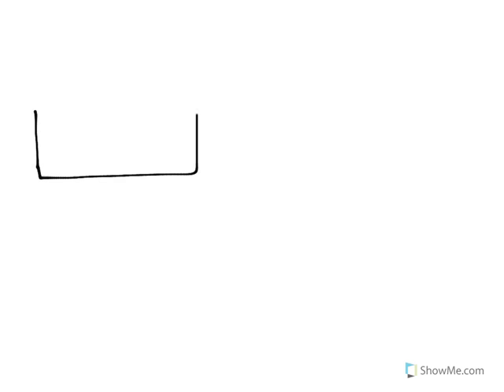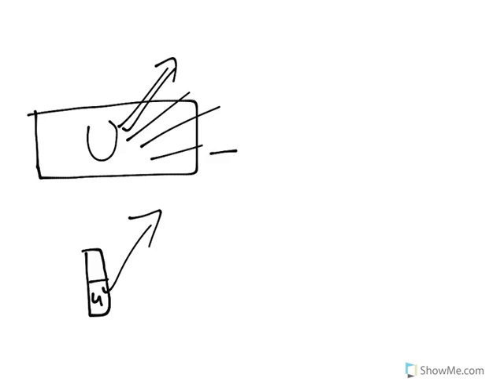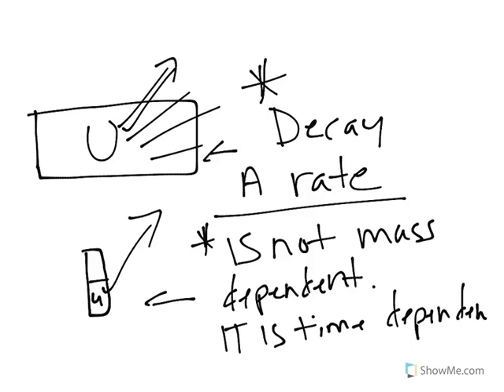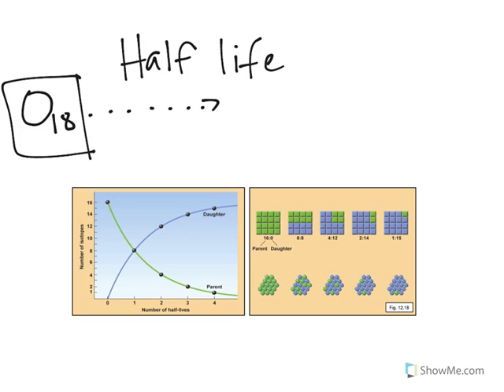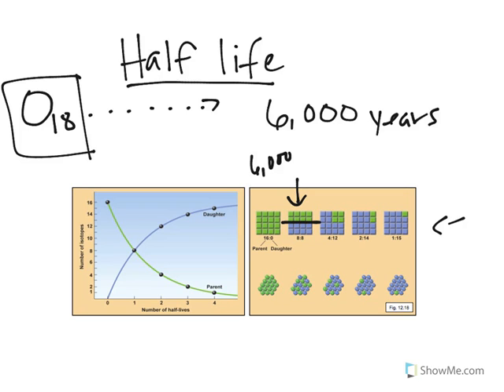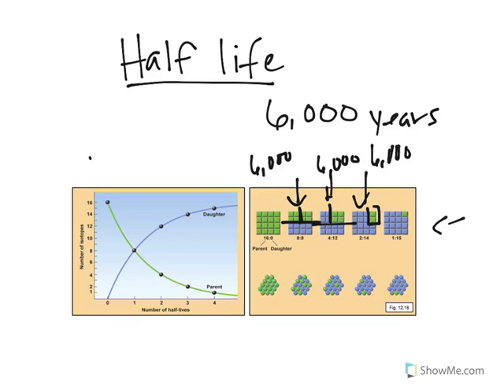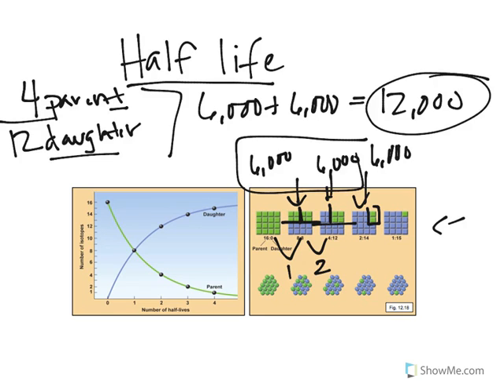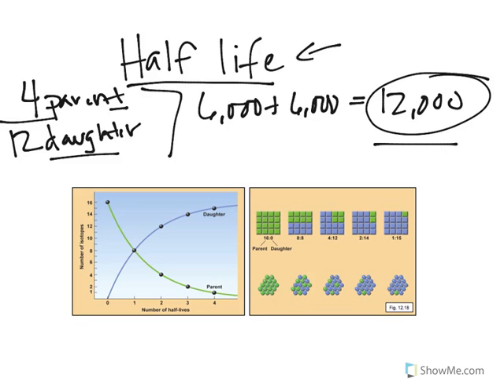Physical Geology: Geologic Time, Half Life